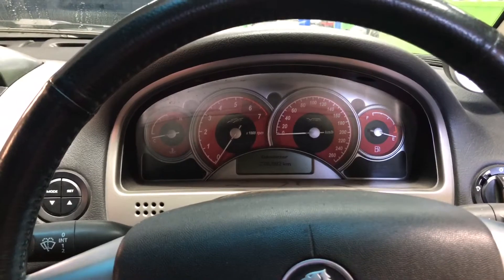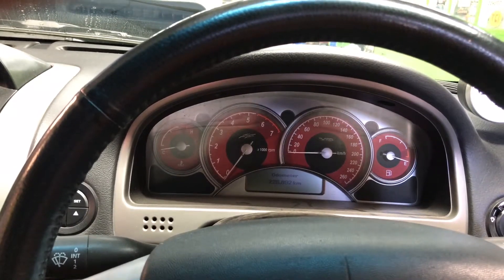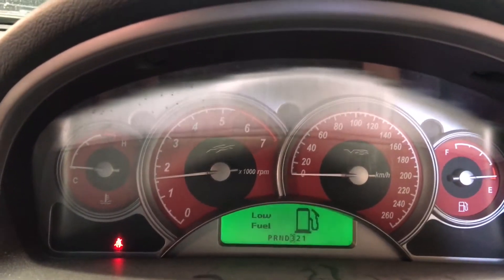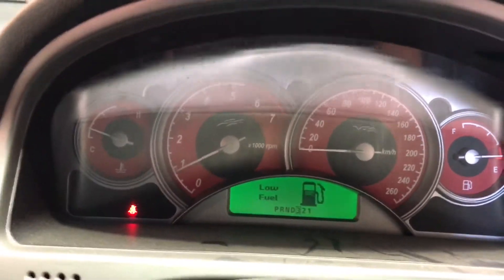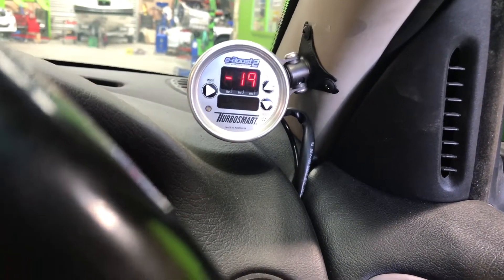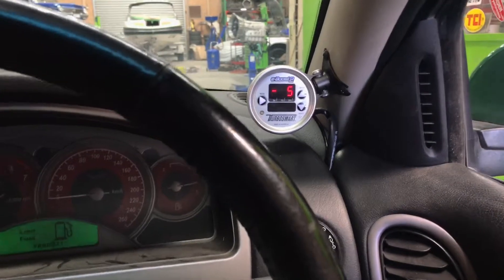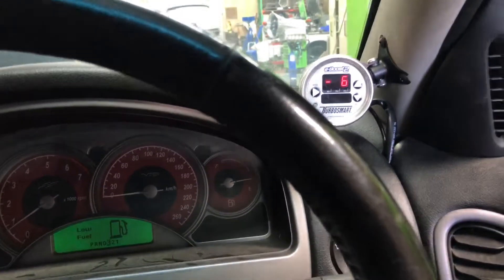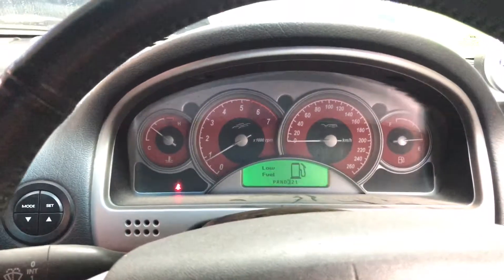RVO Automatics Transbrake and 2 Step used together explained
Transbrake and 2 step operation